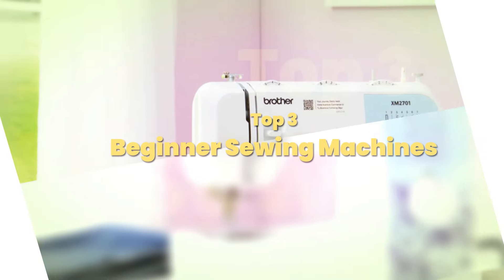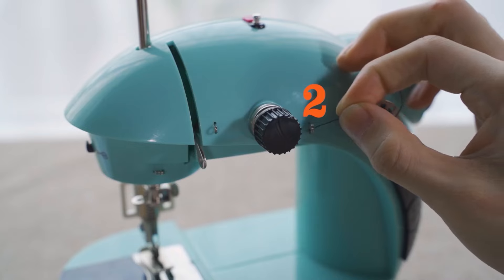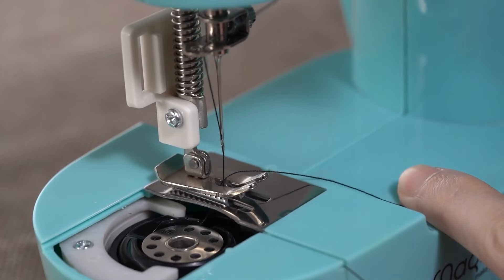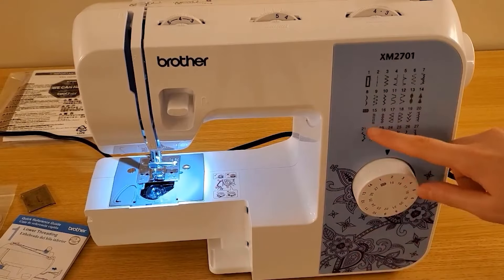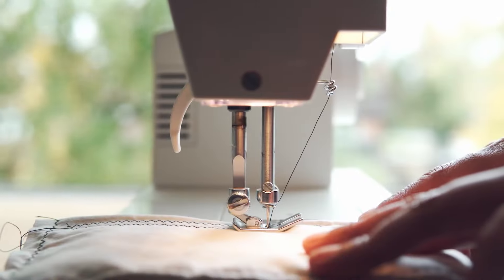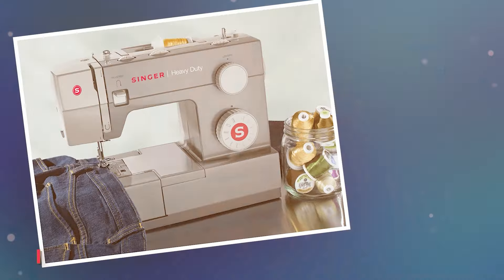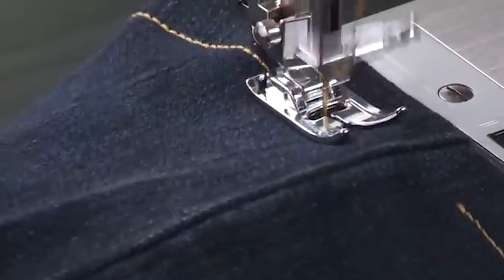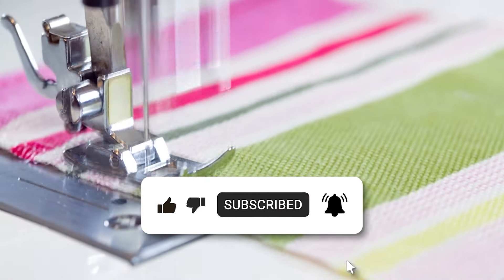Top 3 BEST Beginner Sewing Machine 2024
Top 3 BEST Beginner Sewing Machines
►Amazon Links◄  to the Best Beginner Sewing Machine 2024 we listed in this video:
➜ 3. Magicfly Mini Sewing Machine
➜ 2. Brother Sewing Machine
➜ 1. Singer Heavy Duty Sewing Machine

We have just laid out the top 3 best Beginners Sewing Machine 2024. In 3rd place is the Magicfly Mini Sewing Machine, our pick for the best budget Beginner Sewing Machine. In 2nd place is the Brother Sewing Machine, our pick for the best overall Beginner Sewing Machine. In 1st place is the Singer Heavy Duty Sewing Machine, our pick for the best Beginner Sewing Machines review!